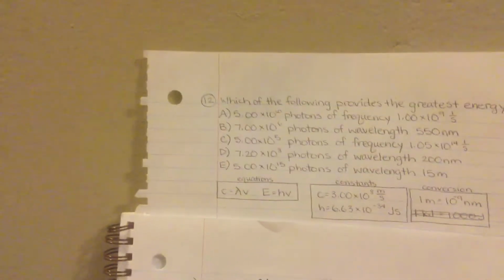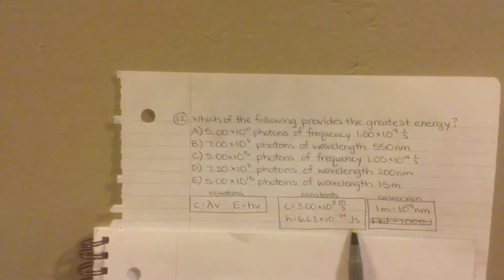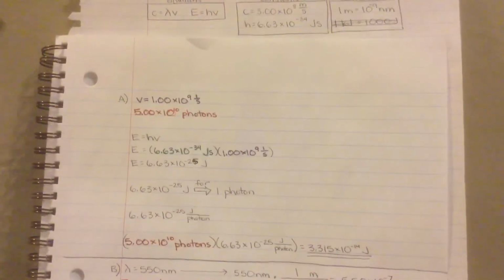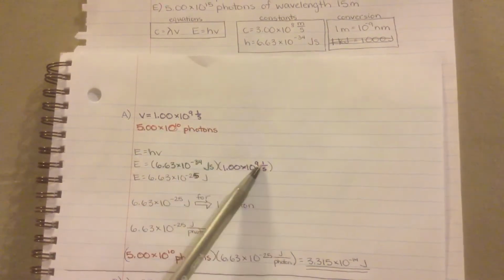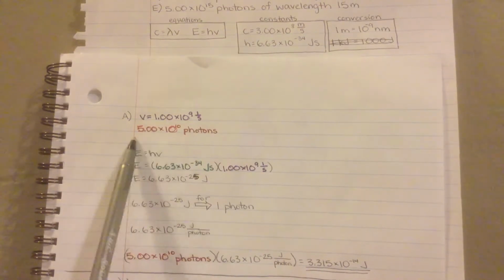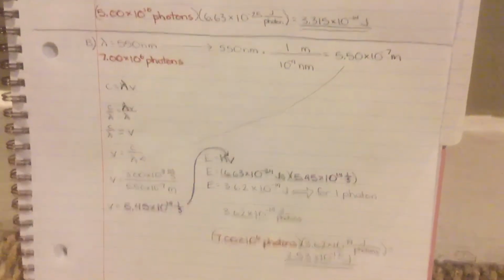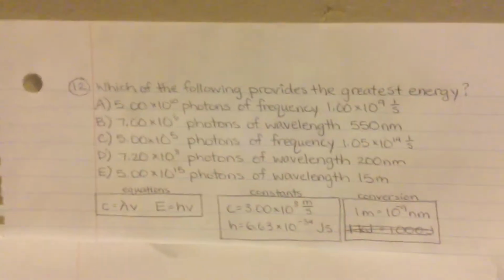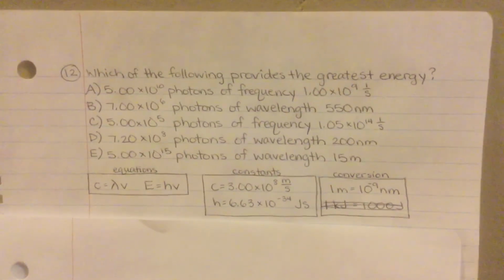Jasmine #12 photons wavelength frequency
Determining energy from wavelength and frequency